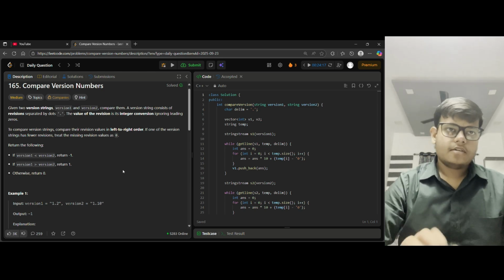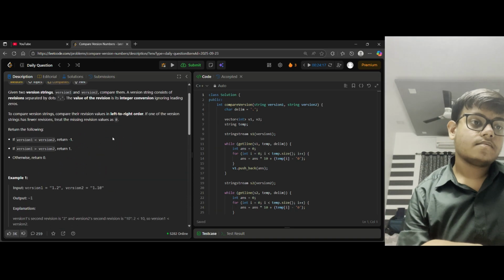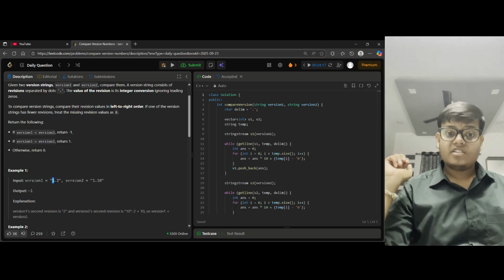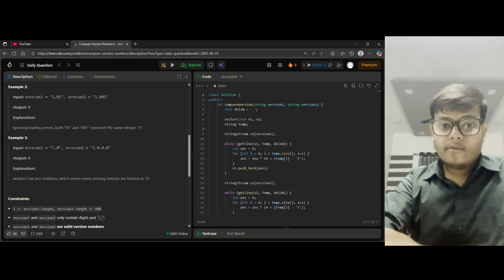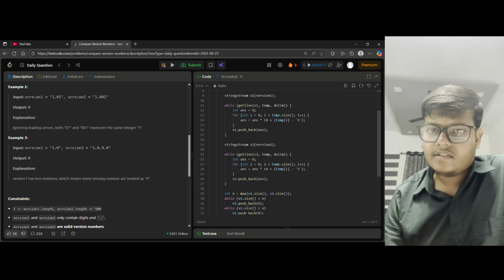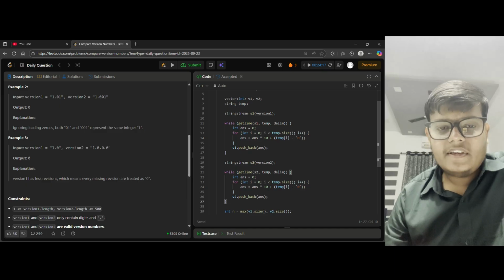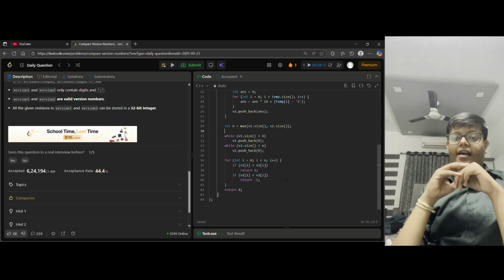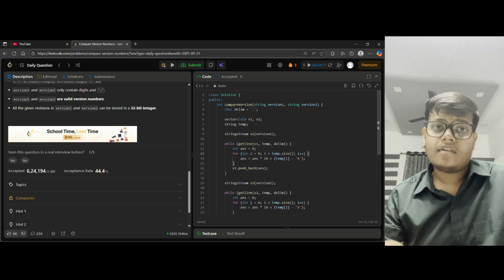LEETCODE DAY 22 | improving communication skills